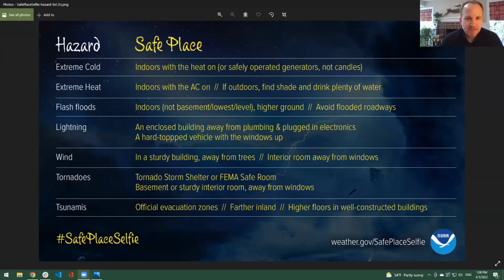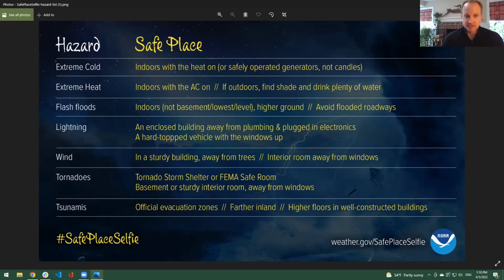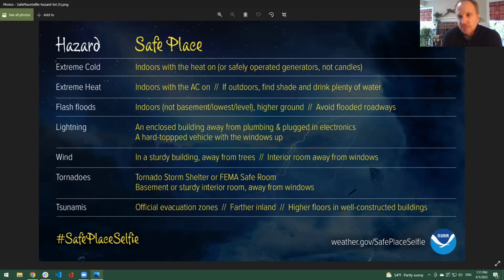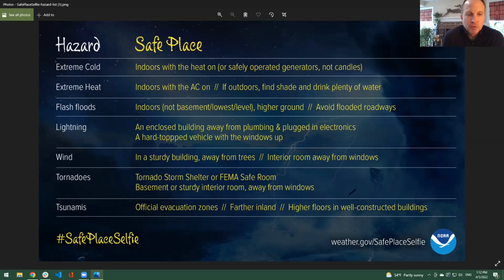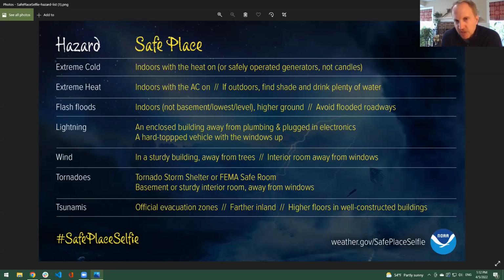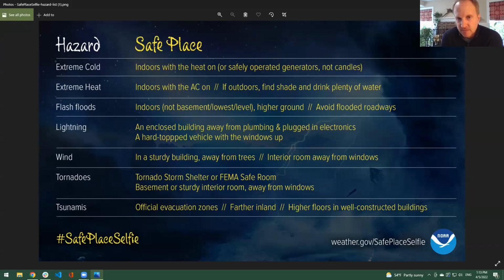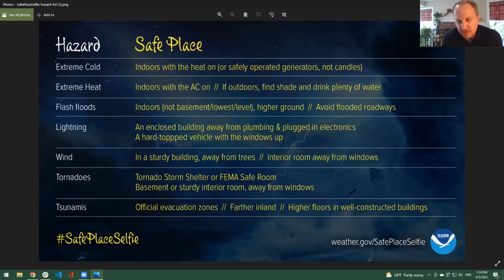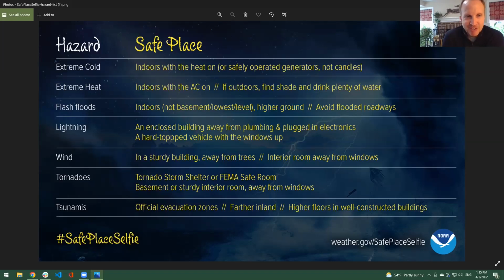Safe Place Selfie Day - 6 April, 2022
Safe Place Selfie Day is 6 April — get prepared with a special webinar from the AMS Weather Band. Join Doug Hilderbrand (NWS Weather Ready Nation Ambassador Lead) to learn the difference between a safe place and one that isn't safe! Our experts will help you explore scenarios where the decision-making is complicated, such as when there are two hazards threatening (tornado and flash flooding, for example). You can get all your questions answered to make sure you are ready to join the National Weather Service, AMS, and thousands of others who will be posting their SafePlaceSelfie.